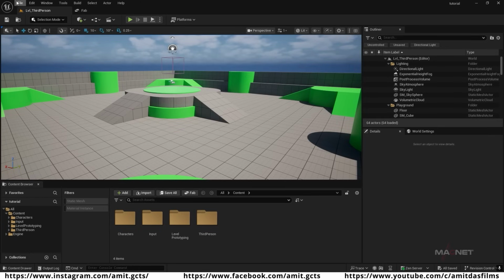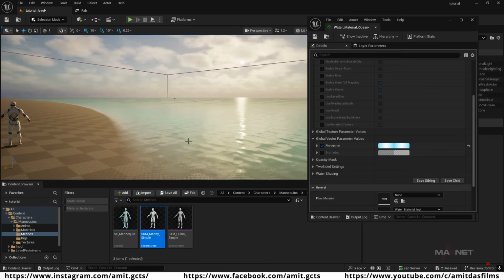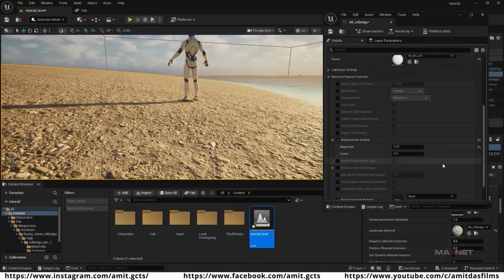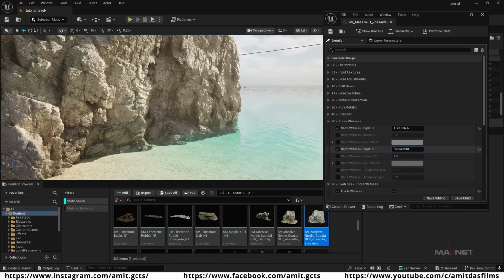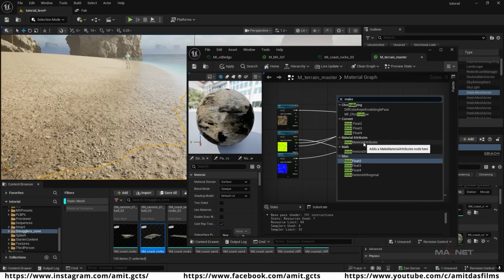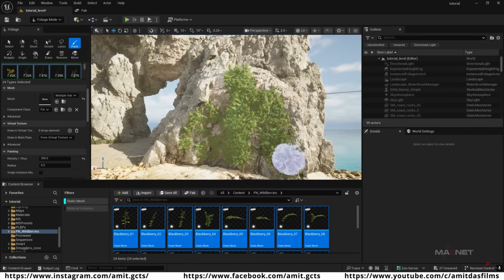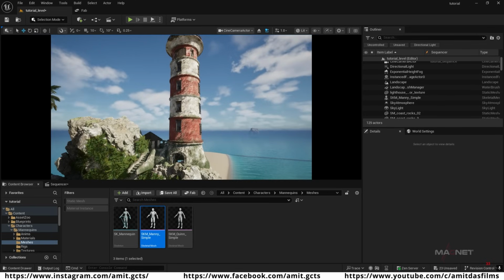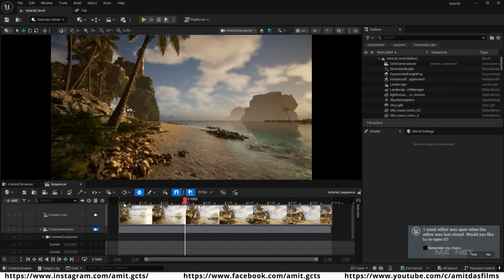Unreal Engine 5.6 Beginner Tutorial - UE5 Starter Course 2025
Hello friends,
In this video, I describe how I create the "OCEAN BEACH" environment inside Unreal Engine 5.6. I hope you all like it.

Command for nanite displacement:
r.Nanite.AllowTessellation=1
r.Nanite.Tessellation=1

Special thanks to Mr. Scott Buckley for the background music.

I'm Amit
Signing out...